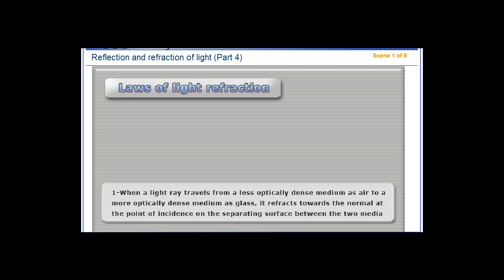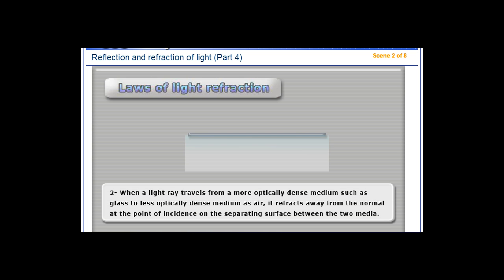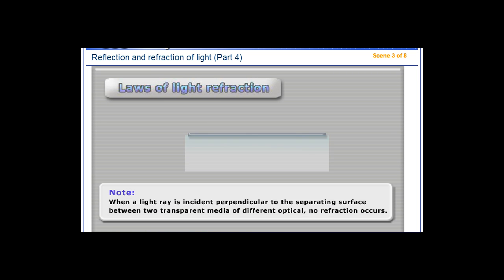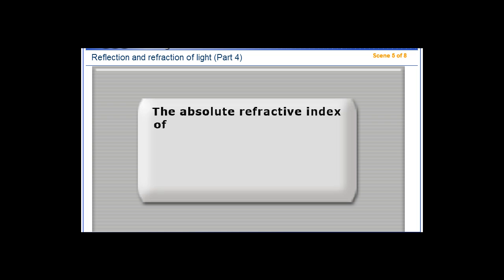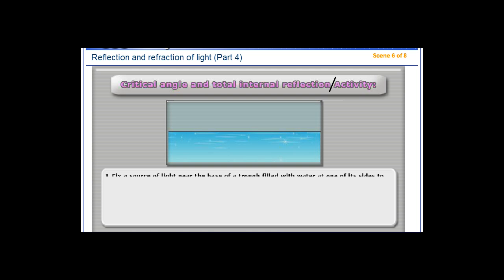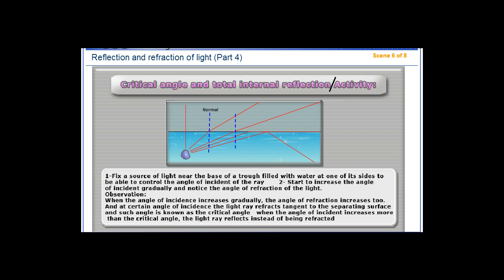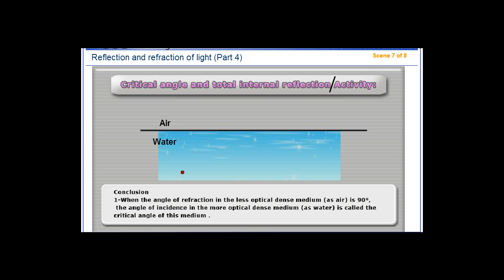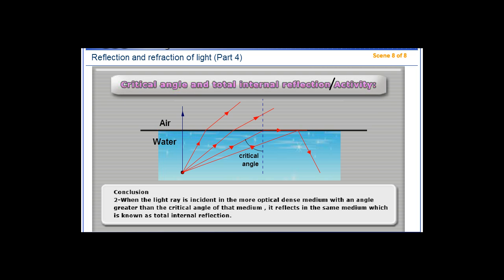Reflection And Refraction Of Light 4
Second Preparatory Stage , Explore and Learn
Science is Fun .. Enjoy Science